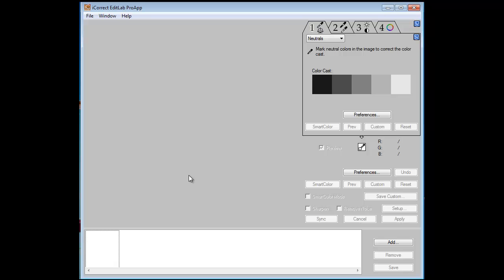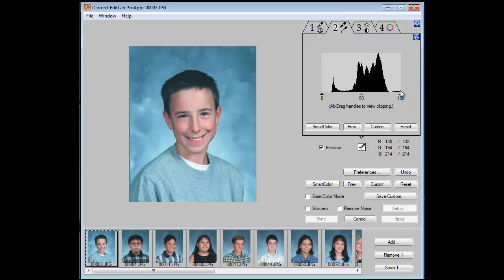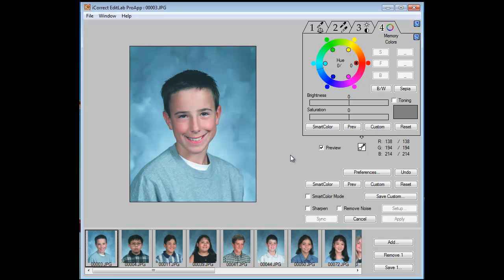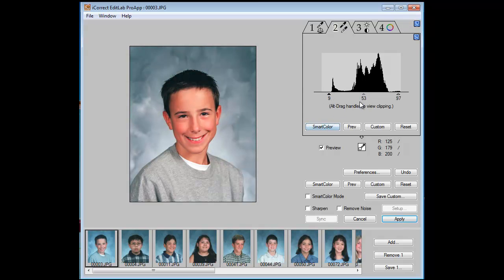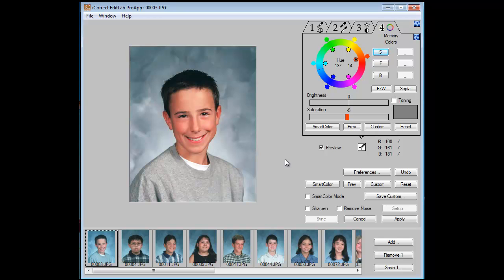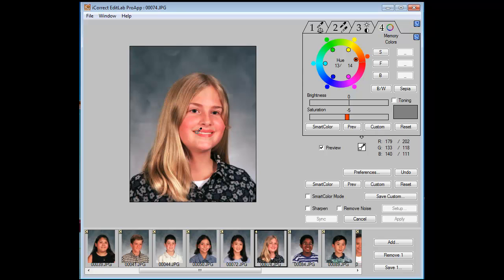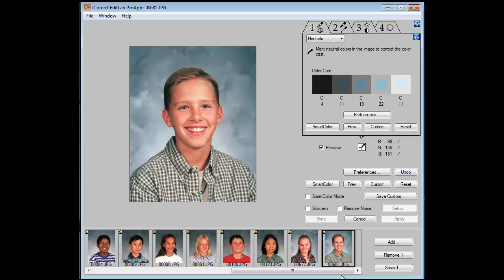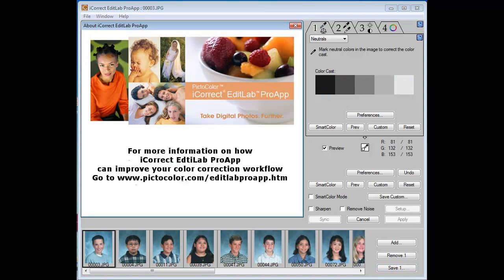iCorrect EditLab ProApp Tutorial: Photo Color Correction Batch Processing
this tutorial describes how PictoColor's iCorrect EditLab ProApp standalone image color correction batch processing, ProcessQ, can save time color correcting digital photos.